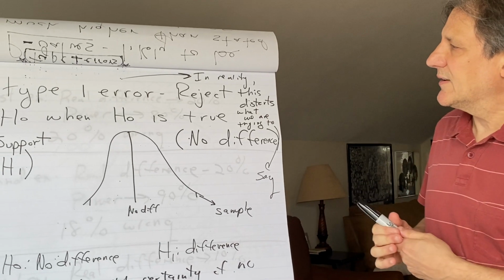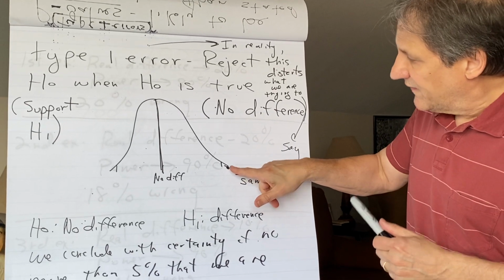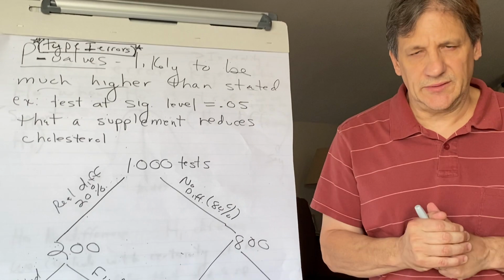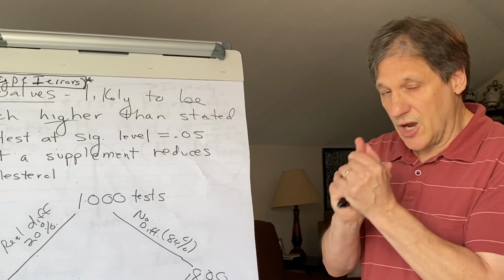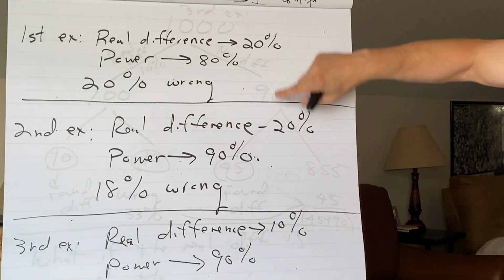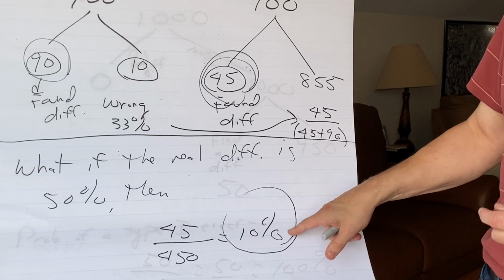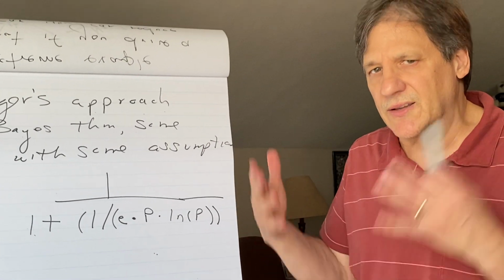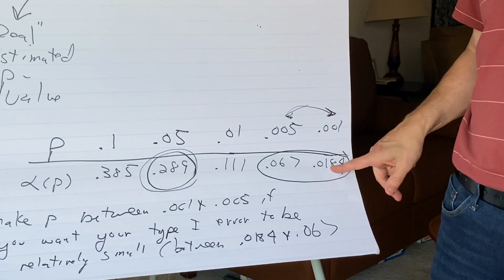We are looking at hypothesis testing (implication of p-values) the wrong way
The probability of "making a mistake" when you reject the null hypothesis is generally higher than you think.  Note that I have emphasized making a mistake.  This video distinguishes between the probability of making a type I error (which is correct as it is defined) and being wrong about the null hypothesis.  One statement assumes the null hypothesis is true and the other does not.  Most people do not realize this subtle difference.